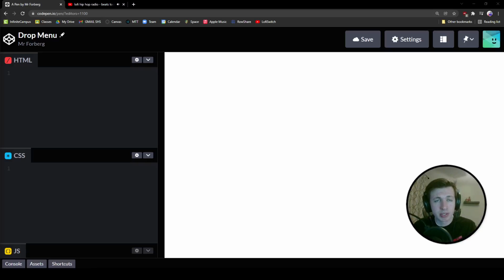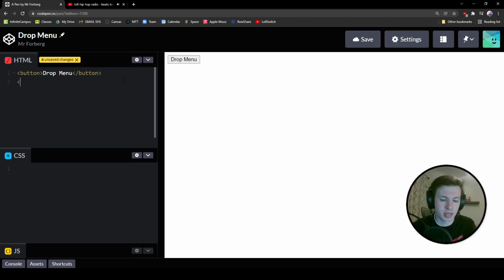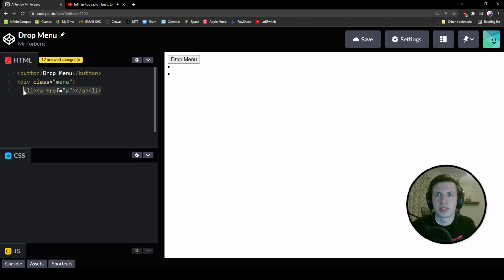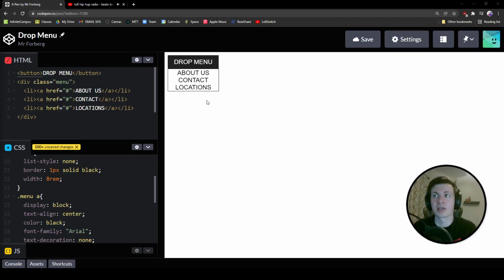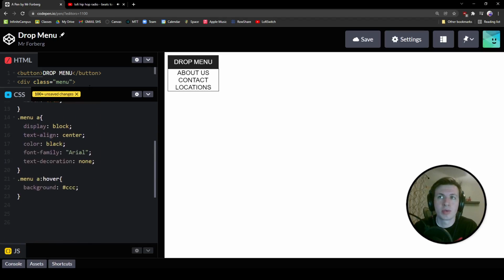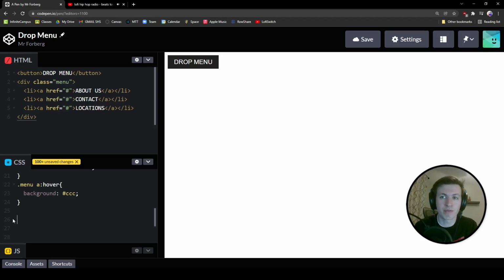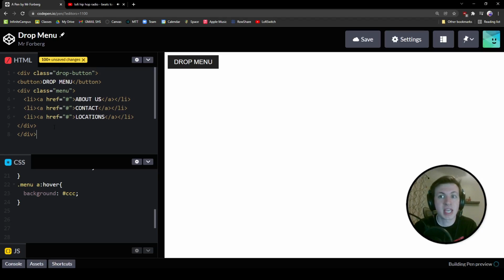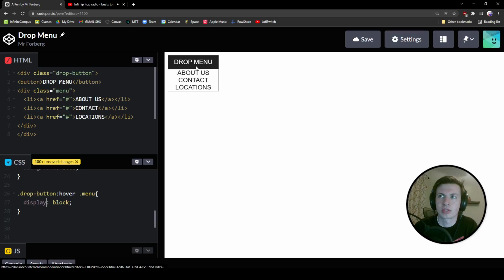Drop Down Menus